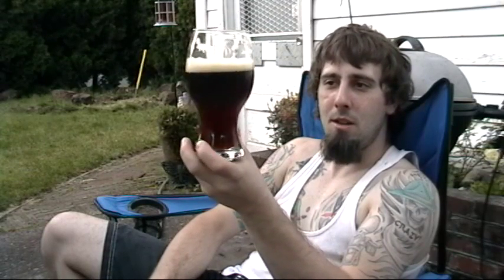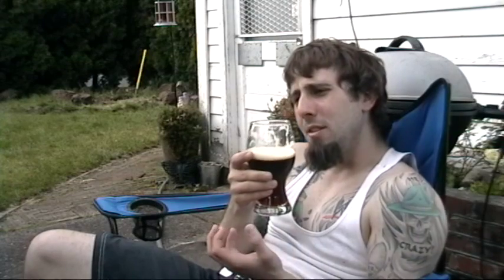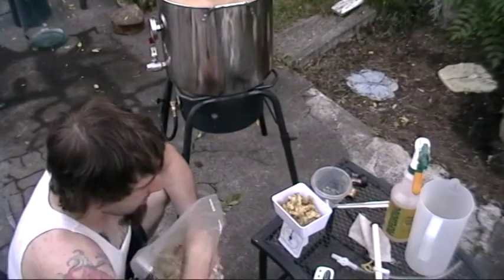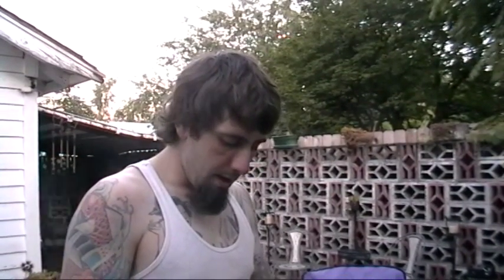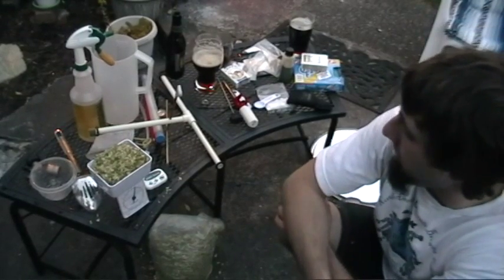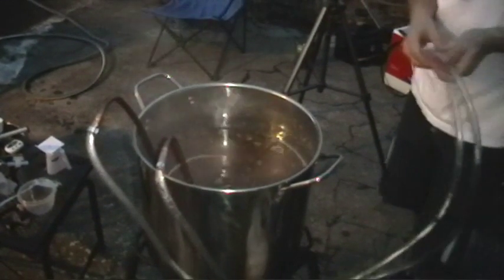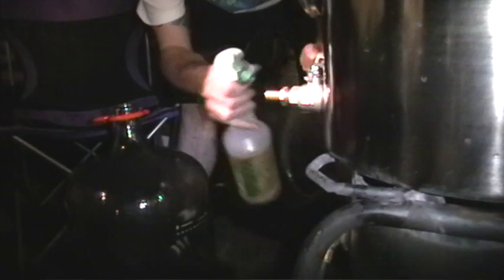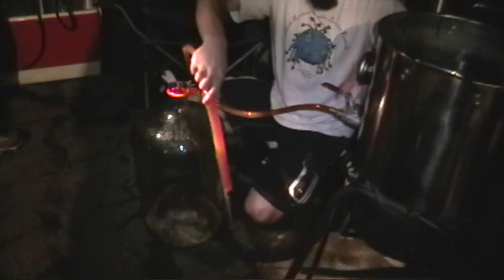BeerTV: Brewing with Style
Beer show focusing on styles, brewing, sensorineural analysis, and food pairings.